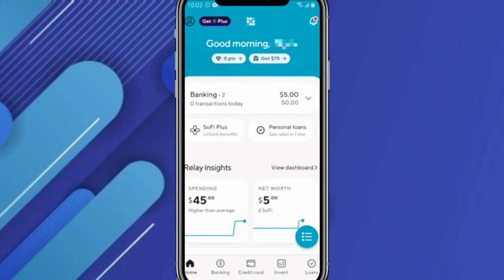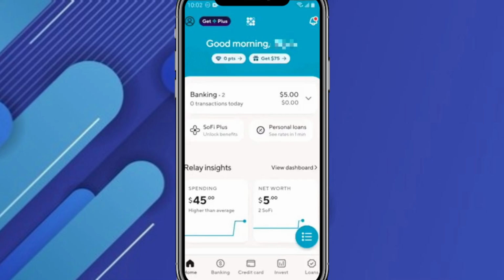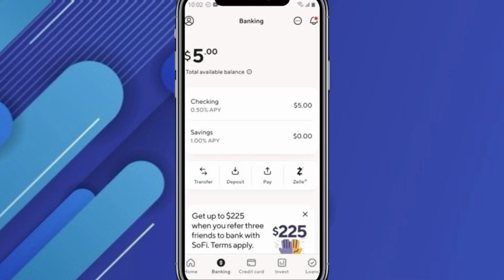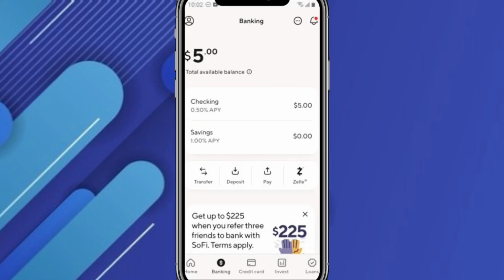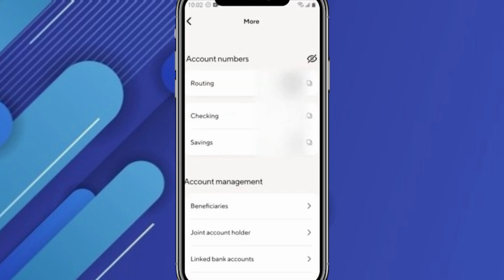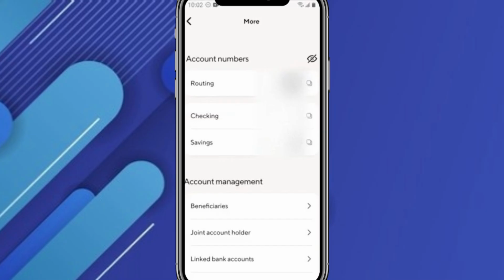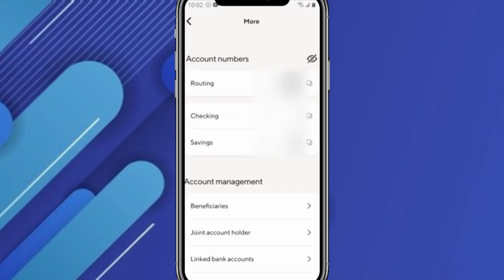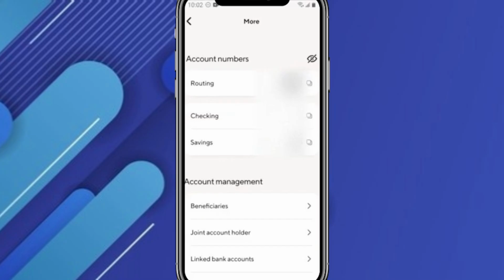HOW TO FIND SOFI ROUTING NUMBER 2026 (QUICK & EASY)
In this comprehensive tutorial, we will guide you through the process of finding your SoFi routing number with ease. Whether you're looking to set up direct deposits, make transfers, or manage your finances effectively, knowing your routing number is essential. This video covers all the steps necessary to locate this crucial banking information.

By the end of this video, you will have a clear understanding of how to find your SoFi routing number and ensure all your banking transactions are seamless. Watch till the end for valuable insights and ensure your financial processes run smoothly!